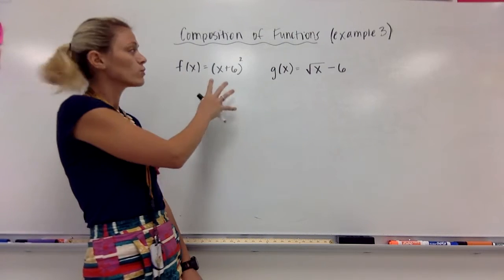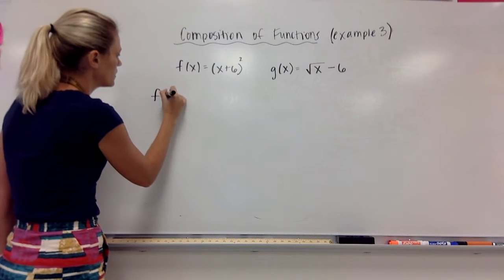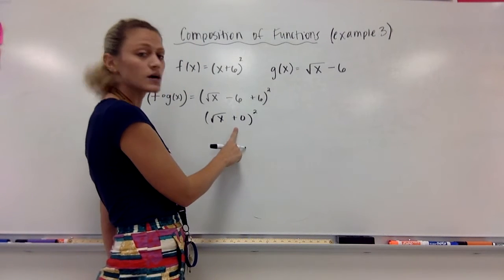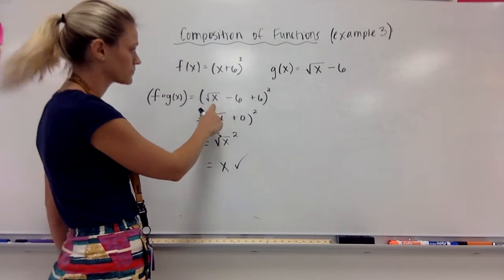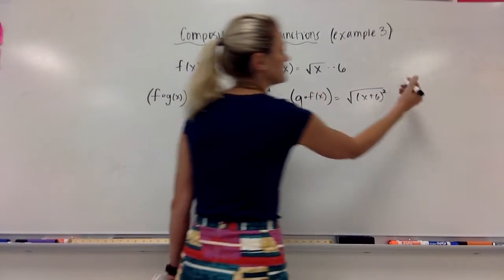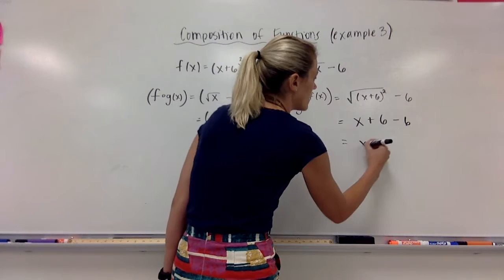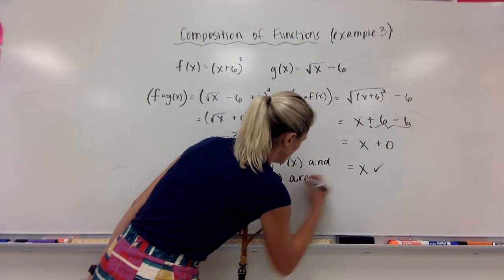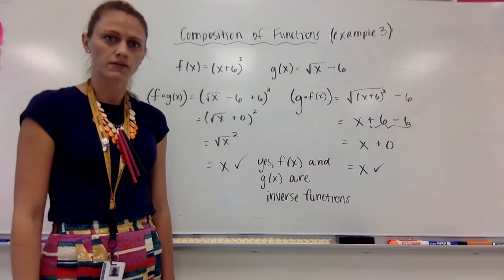Composition of Functions example 3